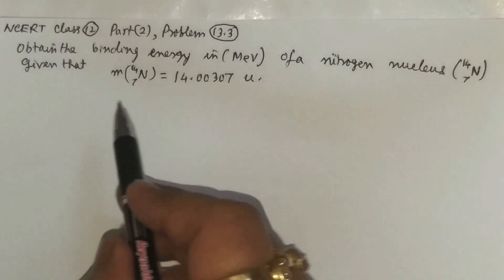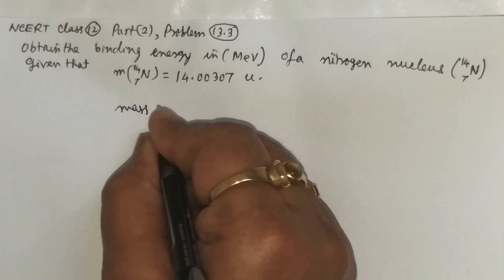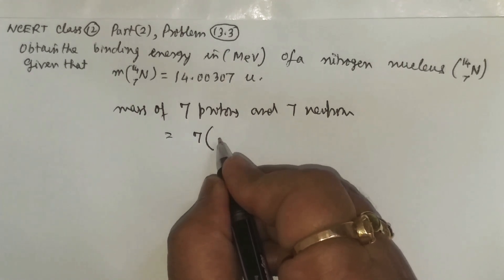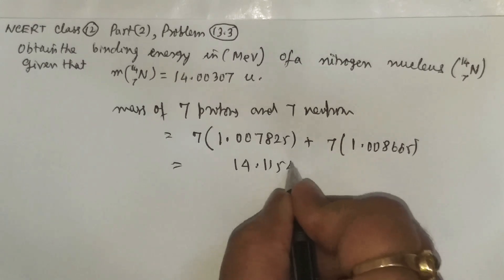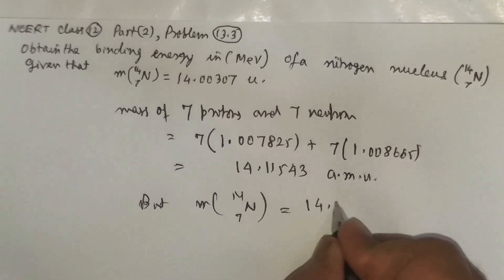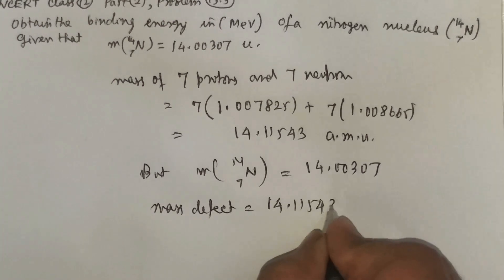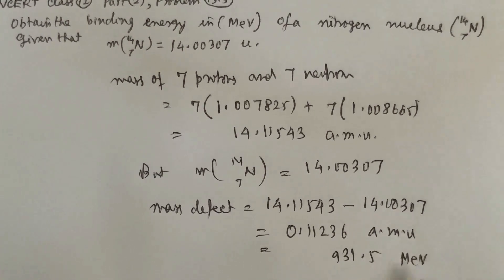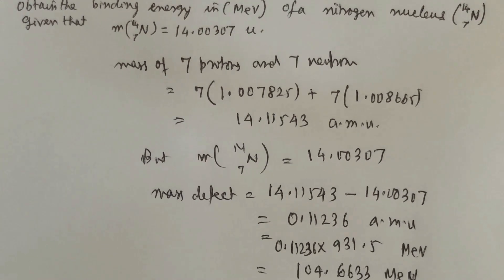NCERT PHYSICS, CLASS 12, PART 2, PROBLEM 13.3, Atoms & Nuclei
Obtain the binding energy in (MeV) of a nitrogen nucleus (₇N¹⁴), given that, m(₇N¹⁴) = 14.00307 amu.